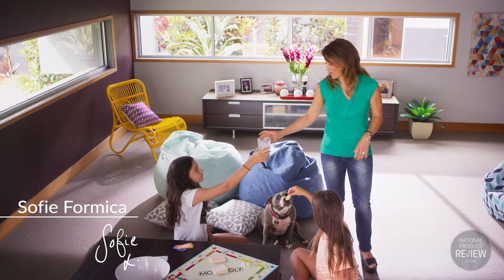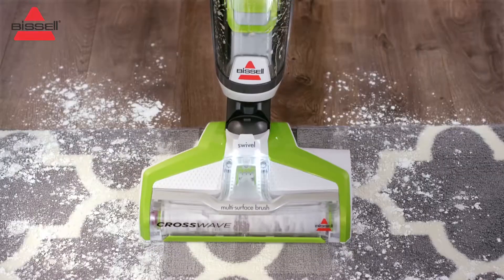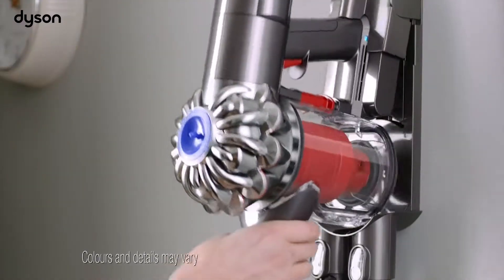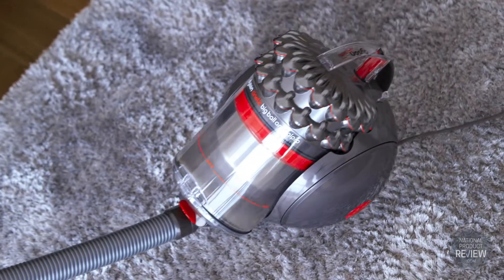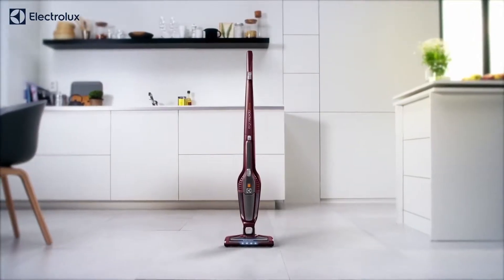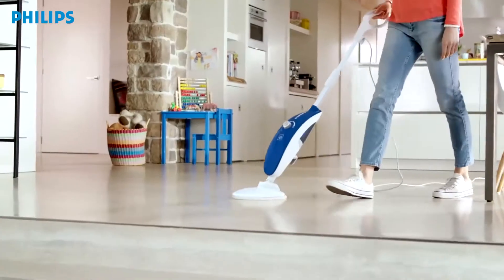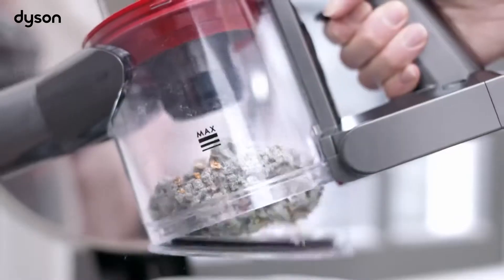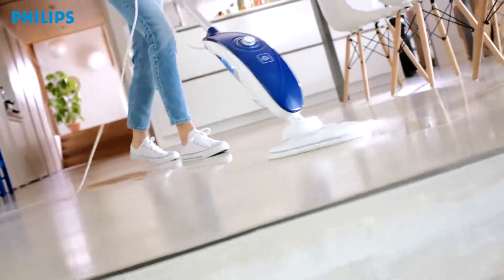Let's Talk About Floor Care 2017 - National Product Review